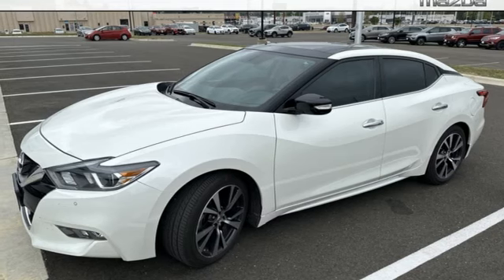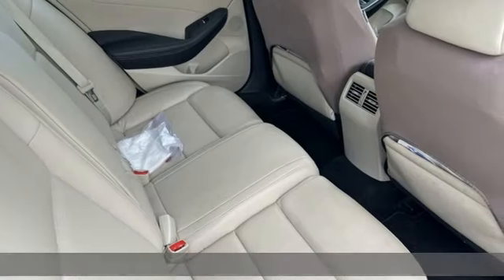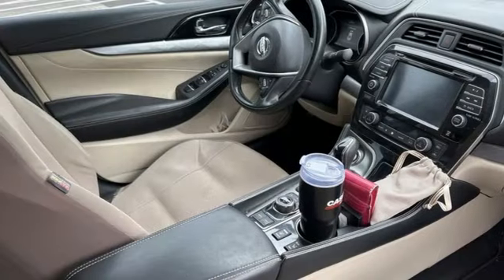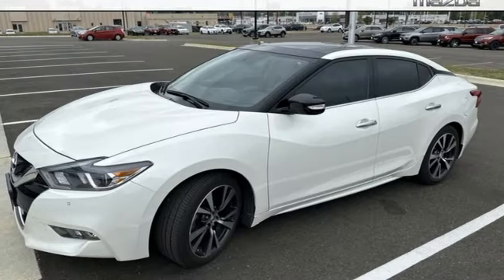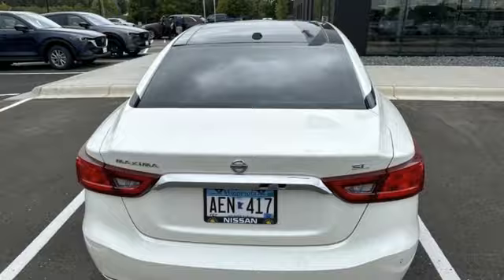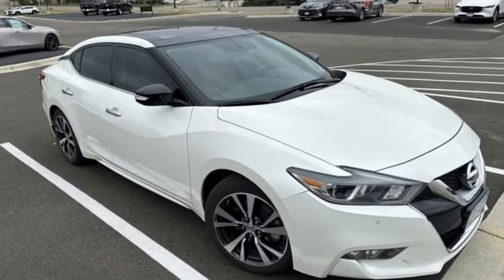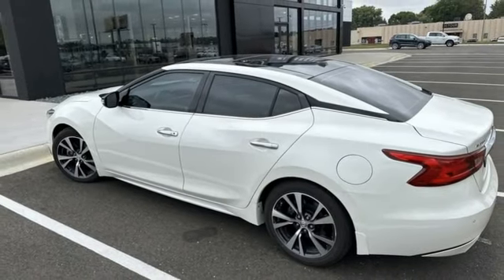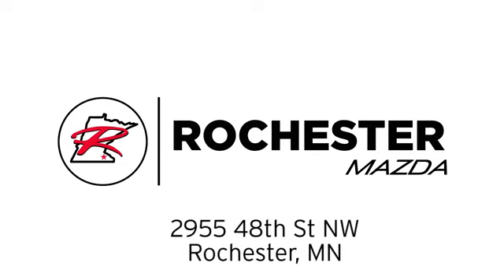Used 2017 Nissan Maxima Rochester MN Winona, MN KA24915 - SOLD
Year: 2017
Make: Nissan
Model: Maxima
Trim: 3.5 SL
Engine: 3.5L V6 DOHC 24V
Transmission: CVT
Color: White
Interior: Cashmere
Mileage: 46985
Stock #: KA24915
VIN: 1N4AA6APXHC436371
Recent Arrival! Maxima 3.5 SL Pearl White Odometer is 10231 miles below market average! Clean CARFAX.

-Customer Enthusiasm
-Employee Satisfaction
-Financial Performance
-Market Effectiveness-
-Ongoing Improvement

Address:
2955 48th Street Northwest Rochester